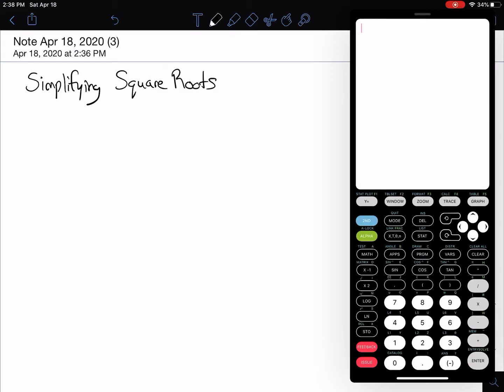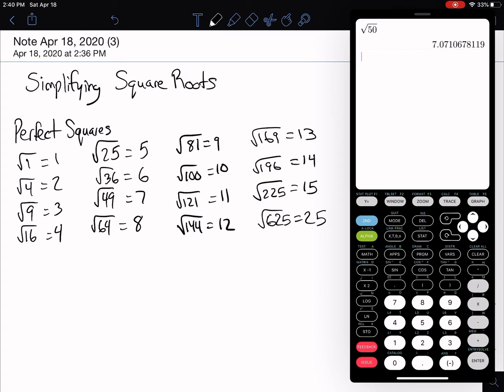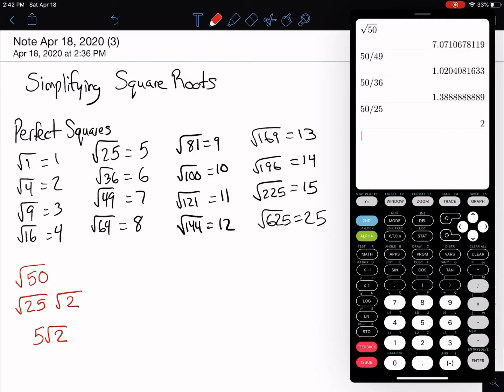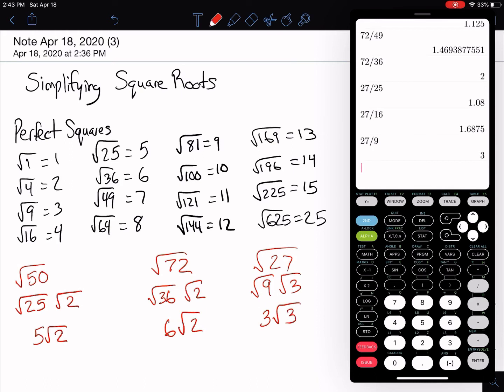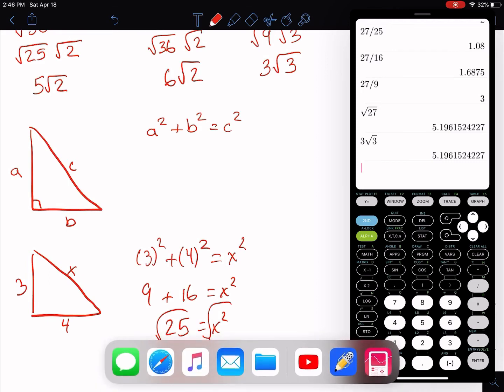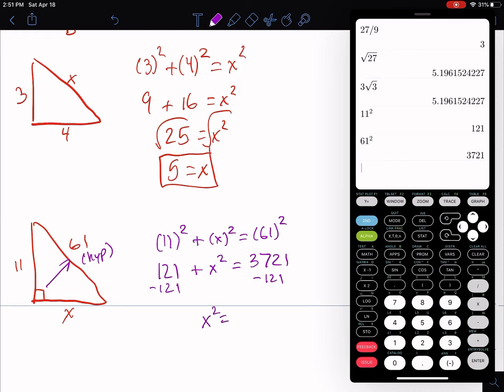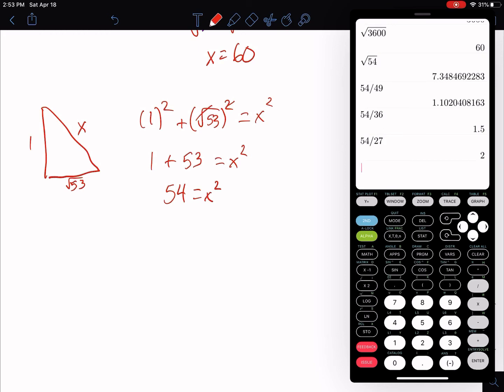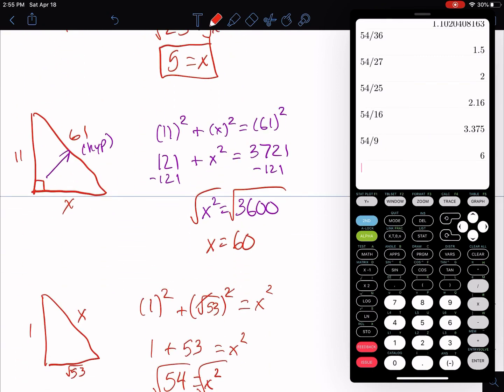Pythagorean Theorem & Simplifying Radicals